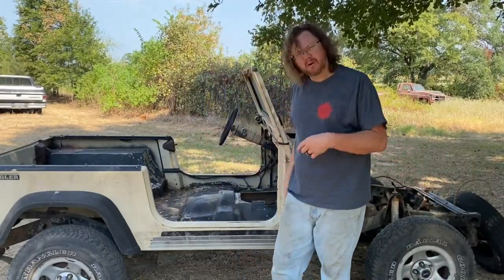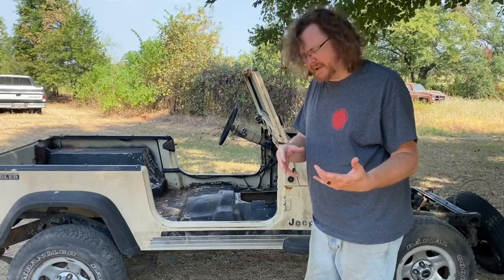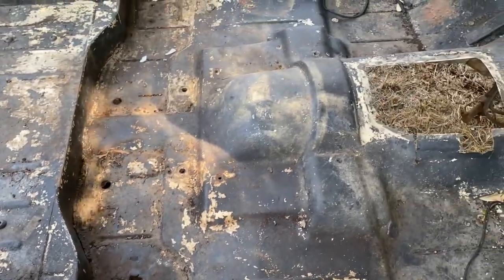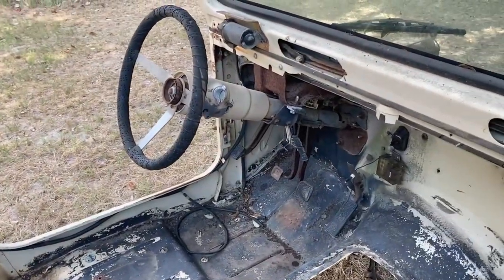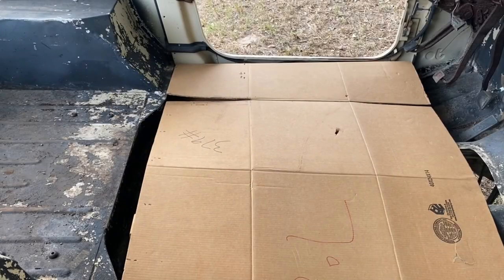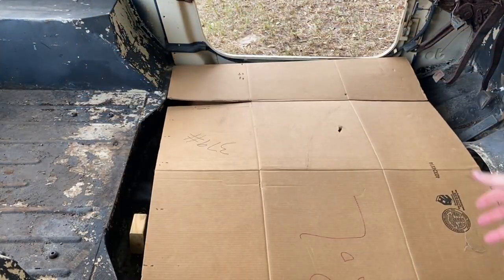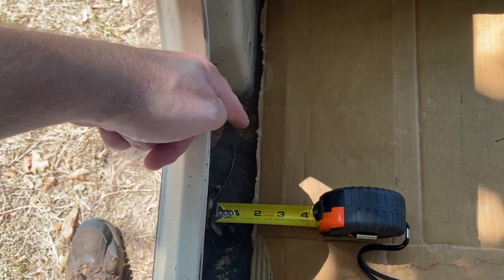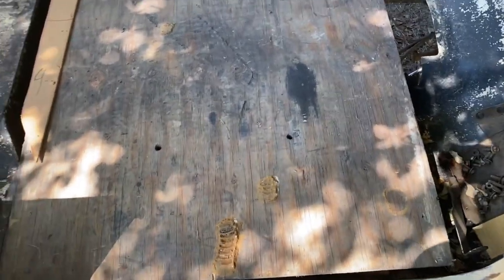Removable Floor! Jeep Wrangler Trailer Build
Hey y'all! In part 2 of our DIY Jeep YJ Wrangler (1980's i think?) trailer build we cut out and place some plywood flooring using "CAD" - cardboard aided design! This video may not seem like huge progress, but this is all new to me and I'm doing my best. I am excited about this project - I hope y'all are too!

00:00-00:05 Disclaimer
00:06 Intro
00:49 Walkaround/Progress so far
02:24 Steering Column Removal
03:56 Flooring Plan/"CAD" Design
06:46 Marking Angles/Shapes
08:10 Mockup Flooring
09:43 Make "Final" Template (cardboard)
10:16 Score/Cut Cardboard (Almost Messed up!
12:16 Rethink Flooring Size
12:49 First Try - Plywood
13:15 Cut Around Transmission Tunnel (WRONG Tools!)
14:34 WRONG Tools = Won't Work!
16:03 Cross Cut/Chisel Out Tunnel Hole
16:32 Test Fit (MANY Times)
18:27 Floor Size - 3ft Wide by 6ft Long!
20:00 Progress/Walkaround
20:50 Wrap Up & Next Plans/Goals